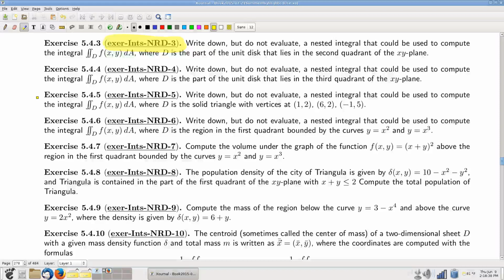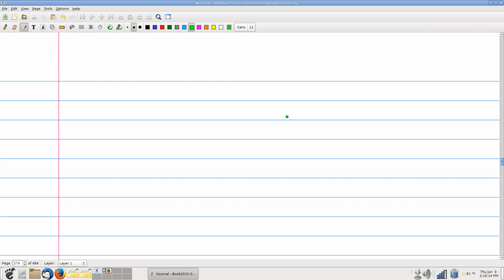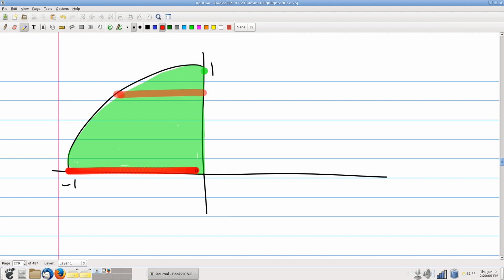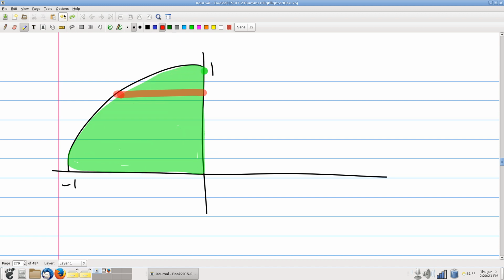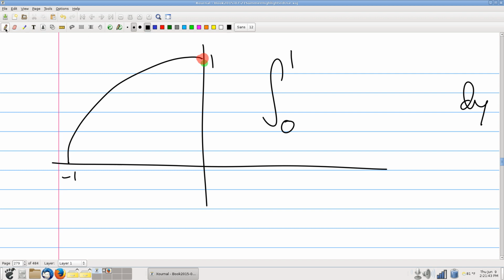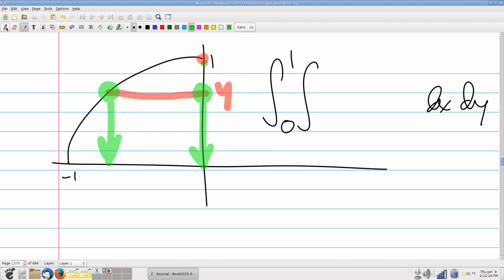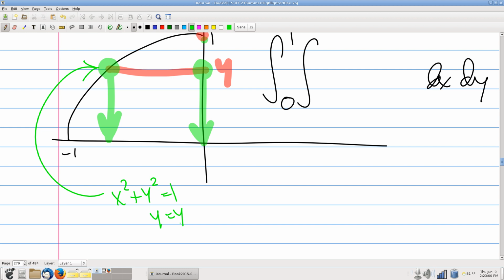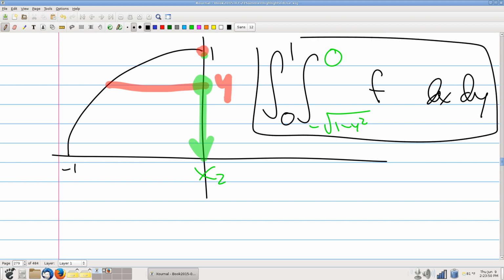Solution to Exercise Ints NRD 3